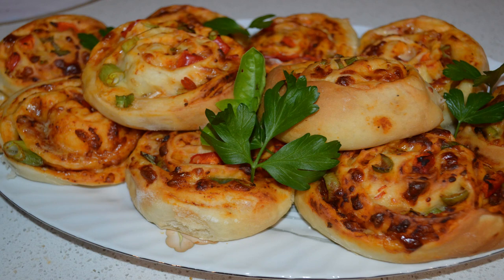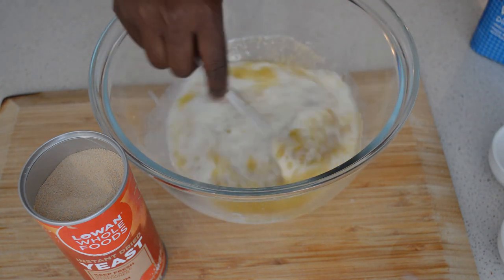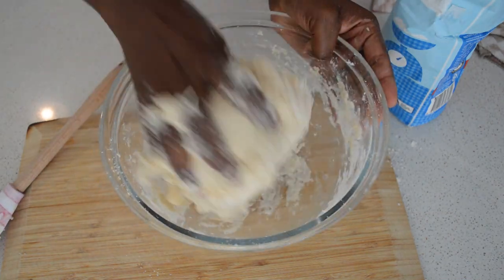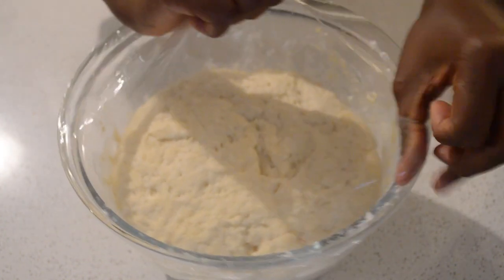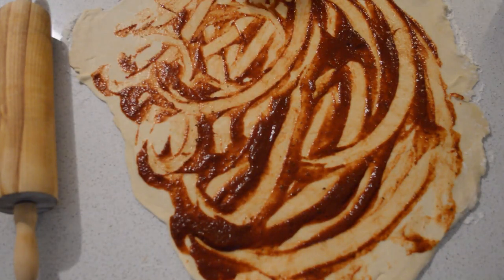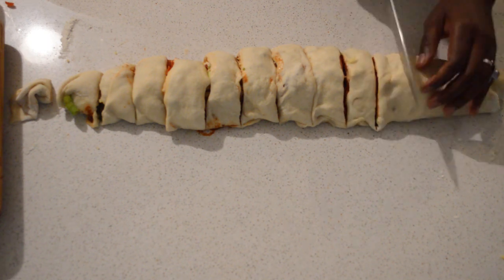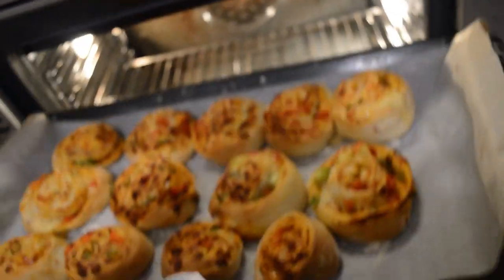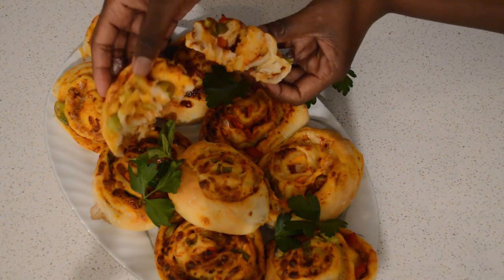How to Maka the Bast Pizza Rolls 🍕Ramadan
Ingredients                                                                                                                             1 cup of milk                                                                                                                                   1/2 cup of water                                                                                                                      1/3 cup of oil                                                                                                                               1 tea spoon of dry yeast                                                                                                                 1 tea spoon of salt                                                                                                                           1/2 tea of spoon sugar                                                                                                      1 red bell pepper                                                                                                                              1/3 cup of olive                                                                                                                                                   spring onion                                                                                                                                                 perfect pizza                                                                                                                                                                3 cup of plain flour